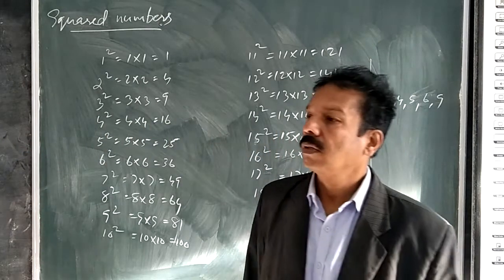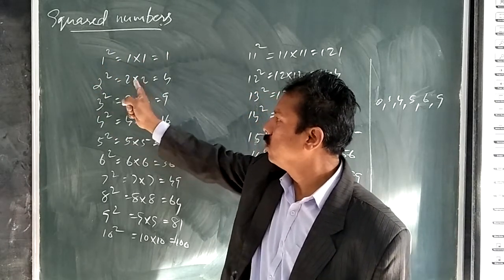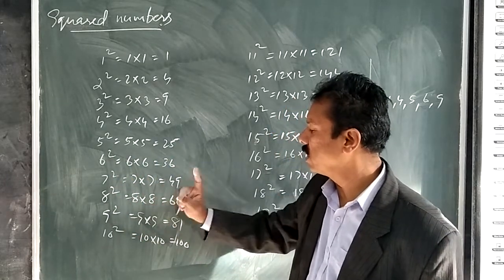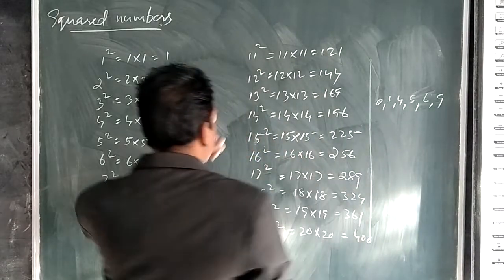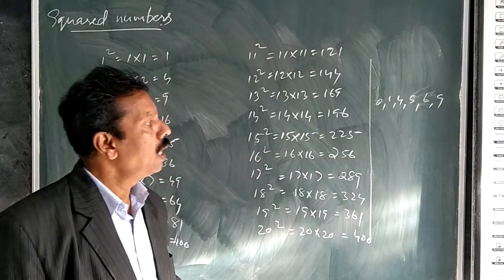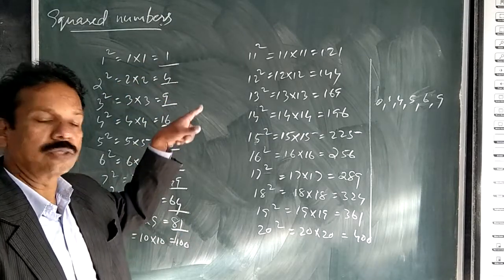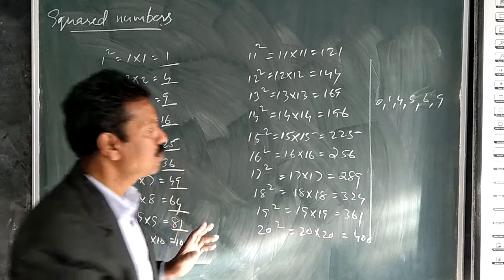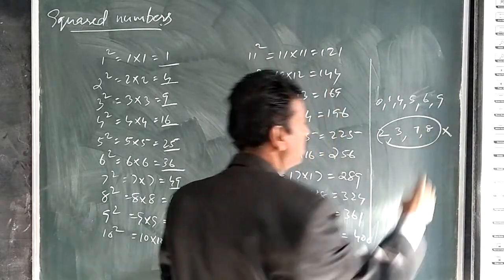Class 8 Maths/Chapter-6/Squares and square roots...